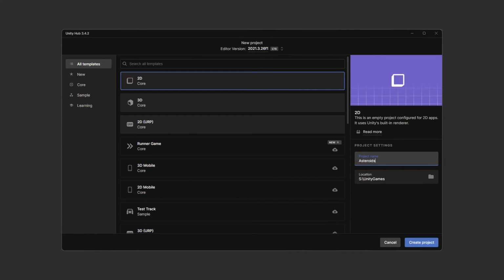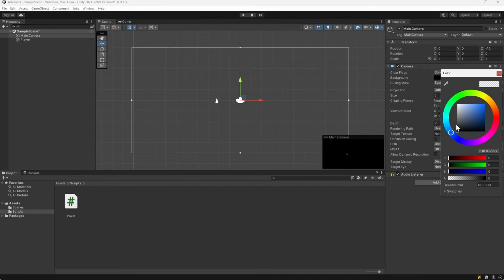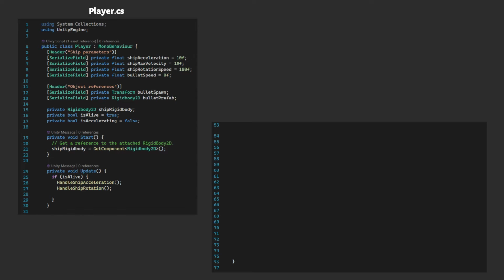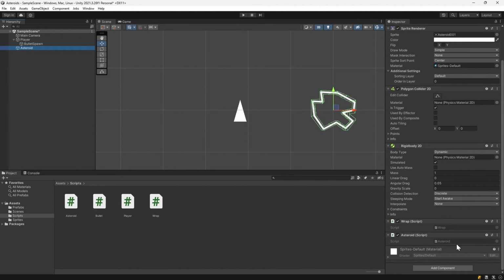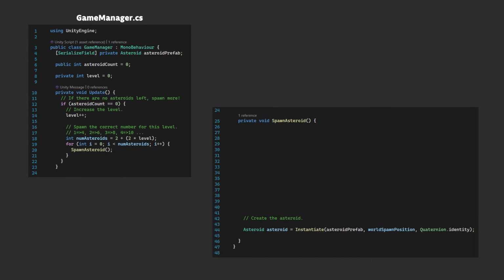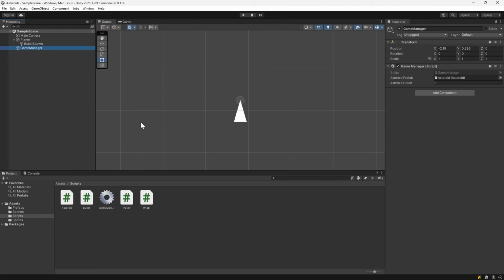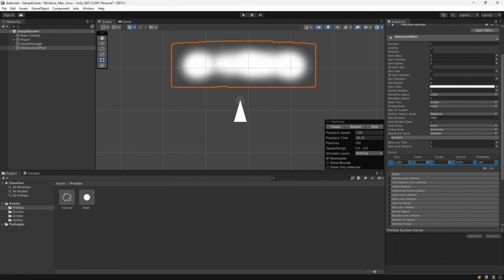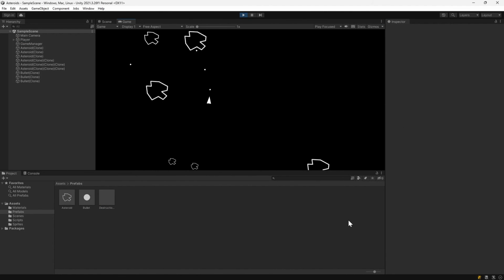Let's Create: Asteroids in Unity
Asteroids is the ultimate arcade shooter. Fly around the screen destroying an ever-increasing number of asteroids. We'll recreate this classic game in Unity.

In this tutorial we'll create the majority of the Asteroids game. We have a ship that moves around using physics thrust. Bullets that destroy the asteroids which split into smaller versions of themselves each time. Everything wraps around the screen. We even have a particle effect for the destroyed objects!

As with all the Let's Create tutorials in the series, we'll focus on creating the core game mechanic, leaving the extra polishing to you.

5. Asteroids - [this video]

Contents
0:00 Introduction
1:20 Player movement
5:10 Wrapping
6:58 Bullets
12:30 Asteroids
21:08 Collision detection
26:12 Destruction particles